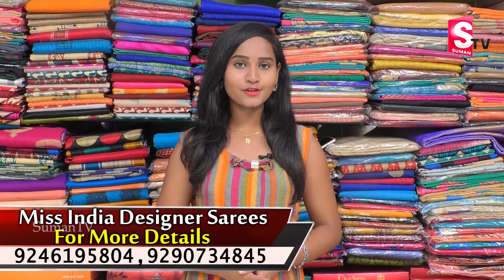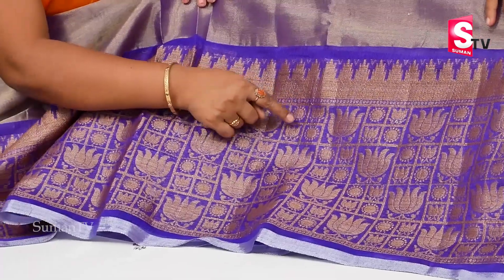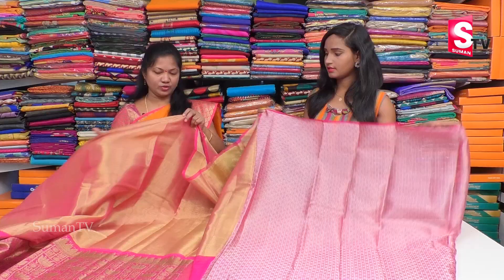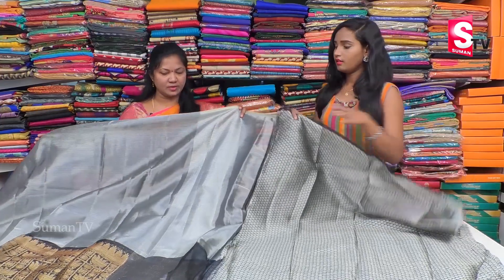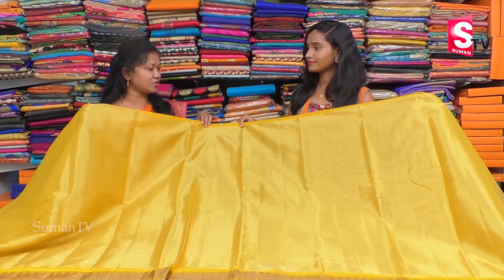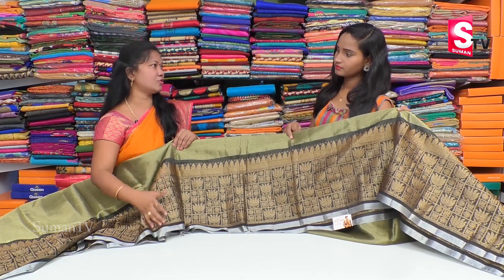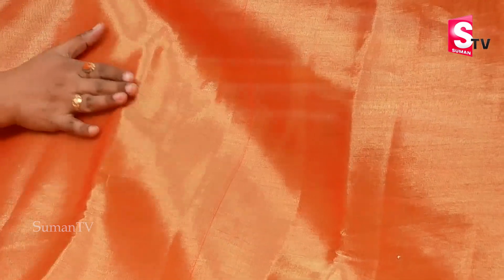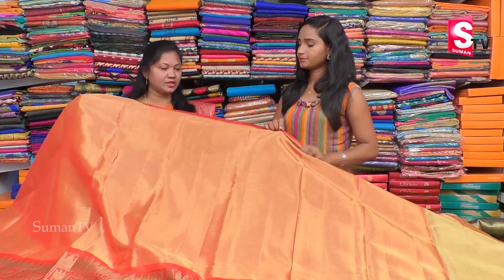Latest Trend Half Tissue/Half Kota Sarees with Price| Party Wear Sarees | Miss India Designer Sarees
New Arrival Half Tissue & Half Kota Sarees with Price| Party Wear Sarees  | Miss India Designer Sarees | SumanTv